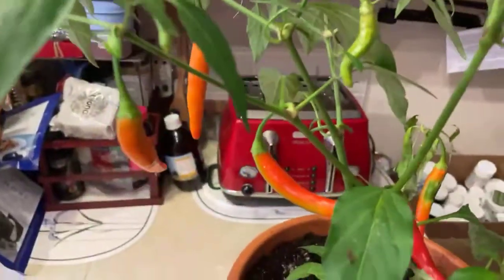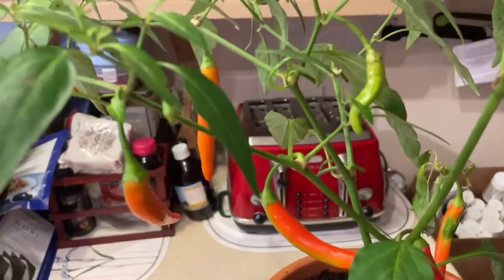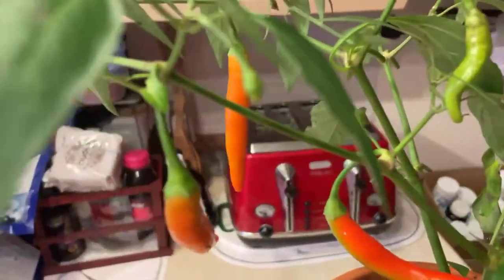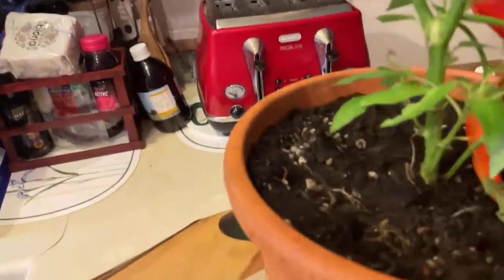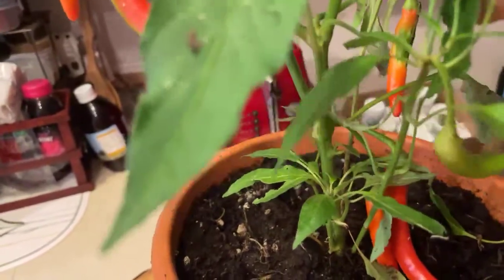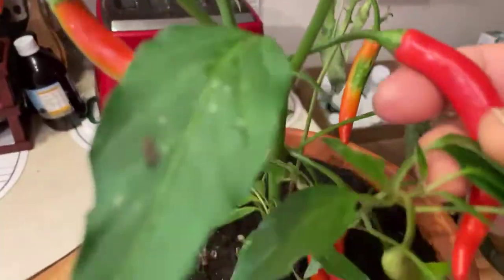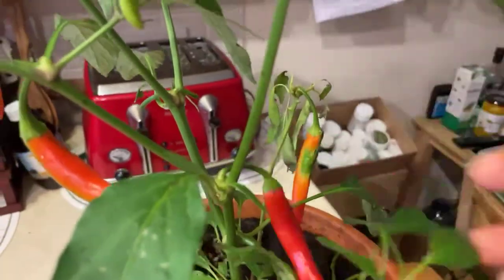Health Benefits of Chili 🌶: Nutrition & Natural Wellness Tips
Do you know the health benefits of  chili 🌶? Planet Wellness has over 40 years' proven experience in Iridology, Nutrition and Kinesiology – we are results driven, not time driven, and focus on the root cause.

Watch our recent Facebook live recording to learn more.

❤️ Health Benefits of chili 🌶 💪🏻

🌿 BOOK YOUR COMPLIMENTARY DISCOVERY CALL
We are results driven, not time driven – we get to the root cause of skin, gut and blood sugar concerns, combining Iridology, Nutrition and Kinesiology with natural, practical steps you can take at home.

🌱 Supplements & skincare we personally use (independently rated 5 star Platinum Plus)

Winner of the following awards:
🏆 Ilford Best Independent Business
💚 Health & Wellbeing Champions - East London
👑 Implementor of the Year